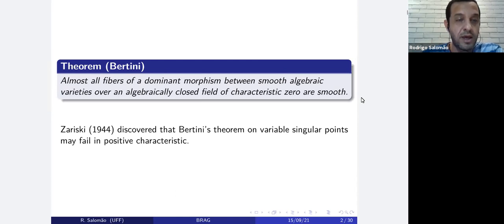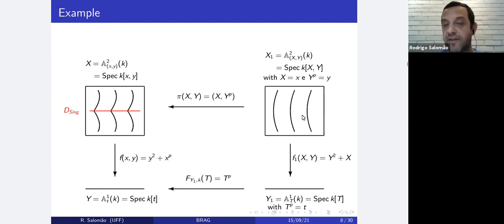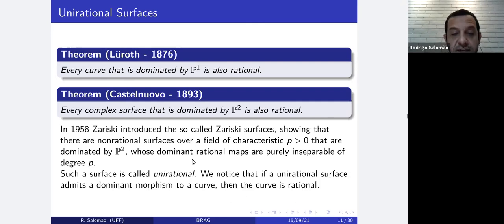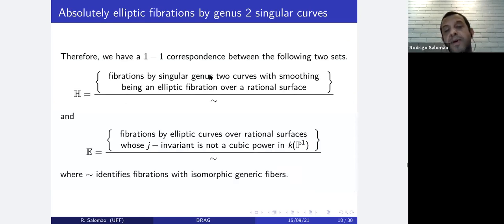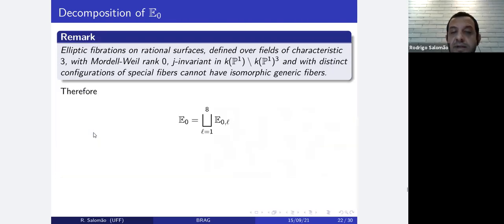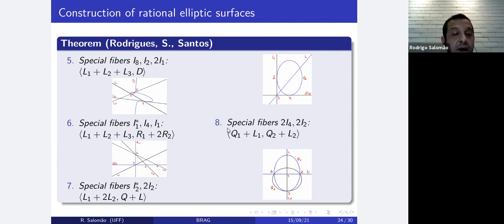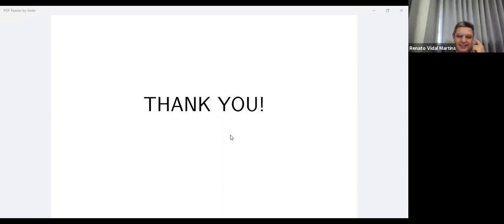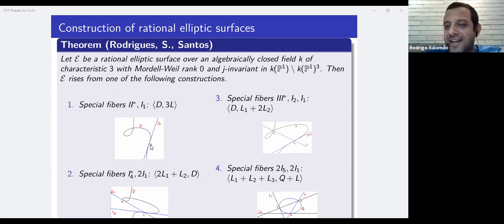"On the classification of fibrations by singular curves on unirational surfaces" by R Salomão (UFF)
"On the classification of fibrations by singular curves on unirational surfaces"

Talk by Rodrigo Salomão (UFF) on September 15, 2021.

In 1944 Zariski discovered that Bertini’s theorem on variable singular points is no longer true when we pass from a field of characteristic zero to a field of positive characteristic. In other words, he found fibrations by singular curves, which only exist in positive characteristic. Such fibrations are connected with many interesting phenomena. For instance, the extension of Enrique’s classification of surfaces to positive characteristic (Bombieri and Mumford in 1976), the counterexamples of Kodaira vanishing theorem (Mukai in 2013 and Zheng in 2016) and the isolated
singularities with infinity Milnor number (jointly work with Hefez and Rodrigues in 2019). In this talk we are going to show that the smoothing process introduced by Shimada in 1991 can be used to describe the set of fibrations by genus two singular curves on unirational surfaces, up to isomorphism among their generic fibers, such that the smoothing are elliptic fibrations. Moreover we will also describe the vector fields whose tangencies with elliptic fibrations generate such fibrations by singular
curves, after the quotient of the rational elliptic surfaces. This is a work in progress with J. H. O. Rodrigues and R. O. C. Santos.